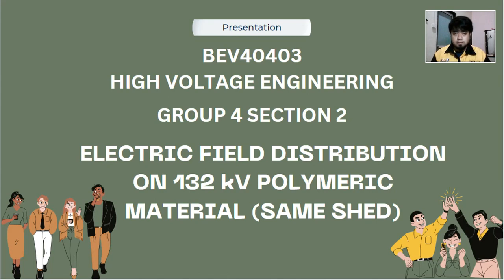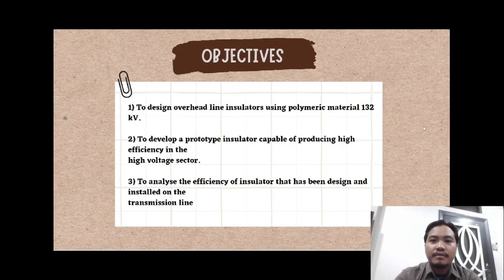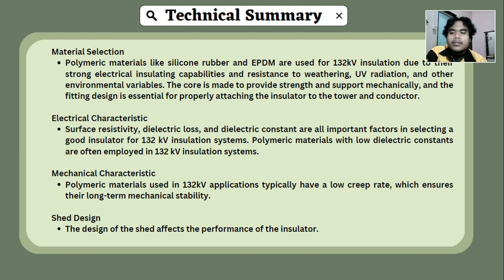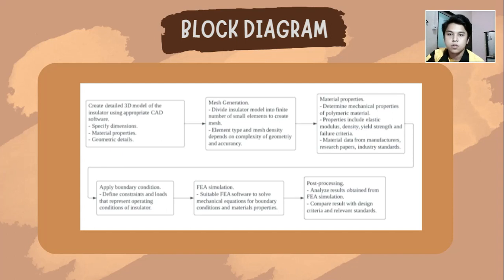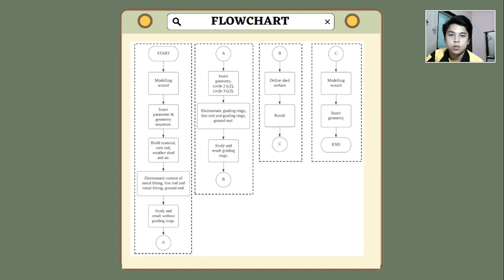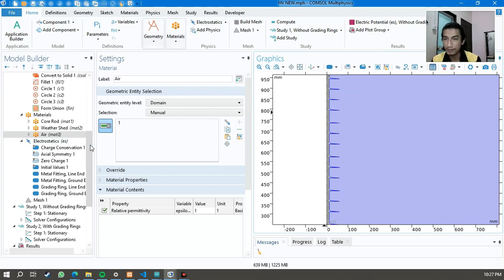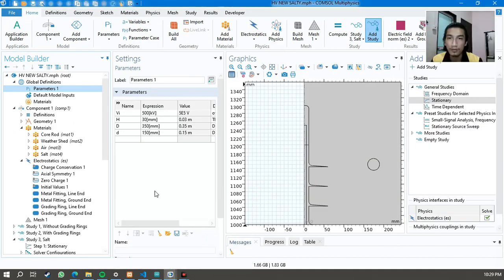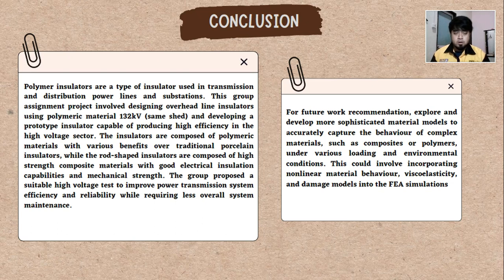Video Presentation Group 4 High Voltage BEV40403